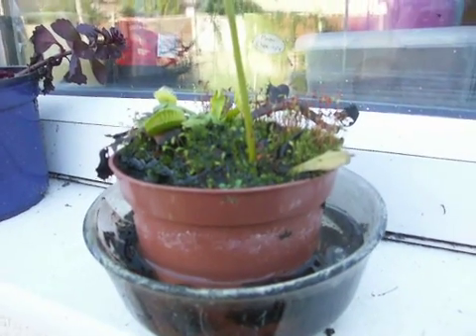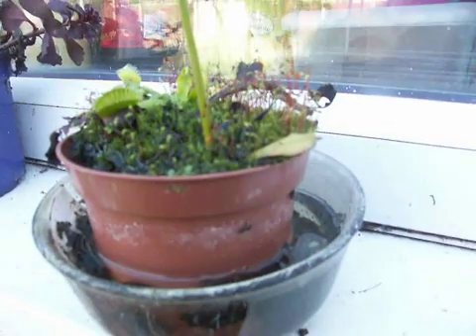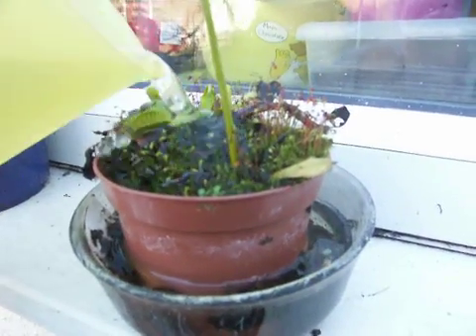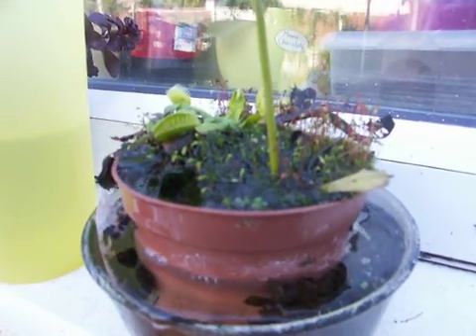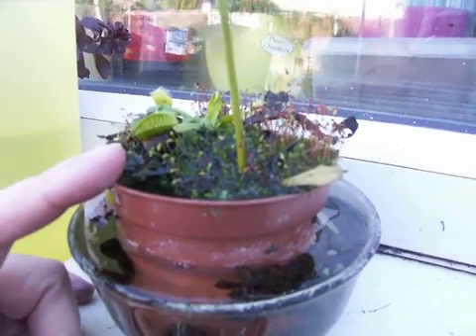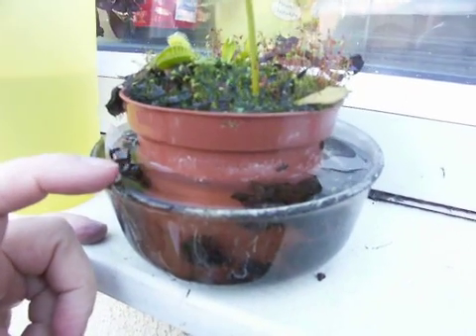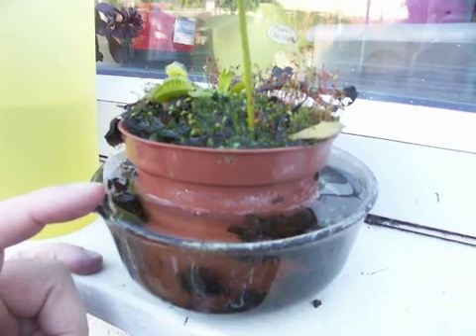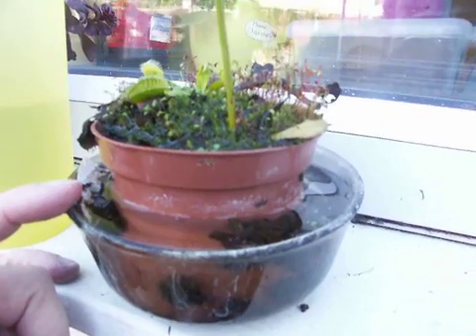Venus Fly Trap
How to take care of a Venus Fly Trap.